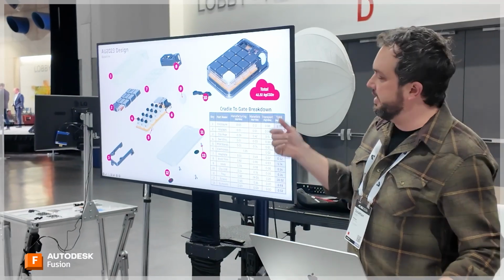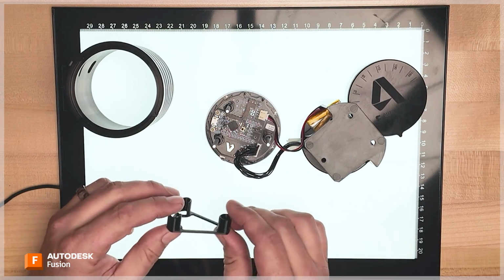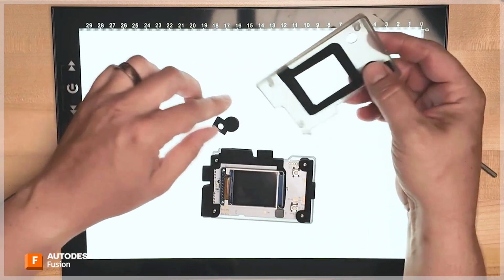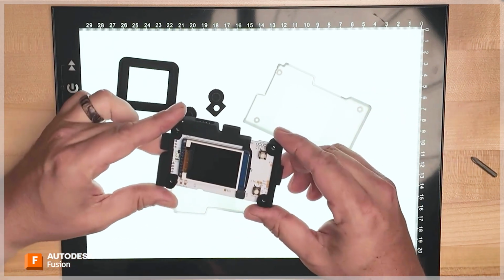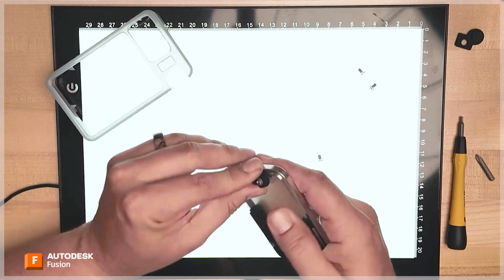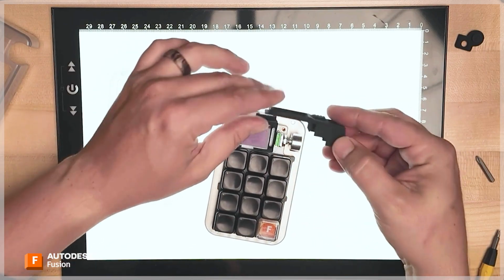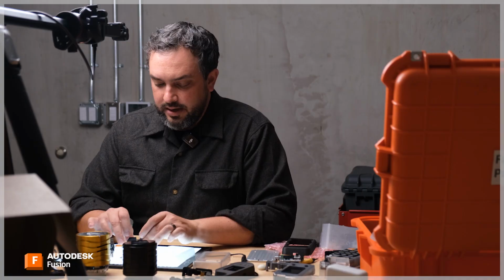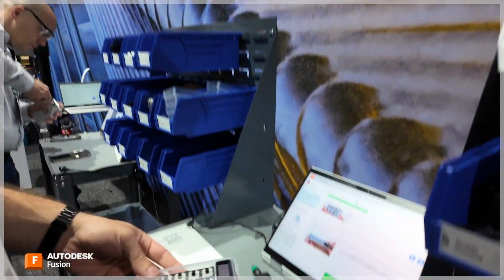Can You Really Make Products With 3D Printing? (YES!) | Shop Talk Factory Floor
Join Jonathan Odom on this episode of Shop Talk: Factory Floor as he explores how 3D printing is transforming the way consumer products are designed and manufactured. In this episode, discover the advantages of using 3D printing for small production runs, including greater flexibility, rapid prototyping, and significant cost savings compared to traditional injection molding.

Jonathan breaks down real-world examples from three innovative products—a smart air quality sensor, a customizable badge, and a versatile keypad. Learn how 3D printed parts enable quick design changes, support complex geometries, and allow for fast iteration based on user and assembler feedback. Whether you're a designer, engineer, or maker, this episode offers valuable insights into integrating 3D printing into your own production workflow.